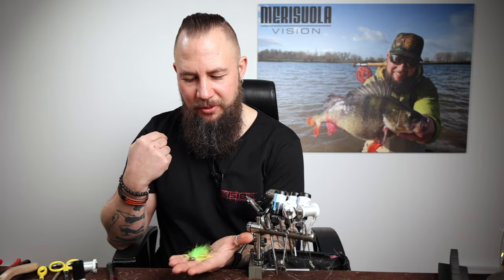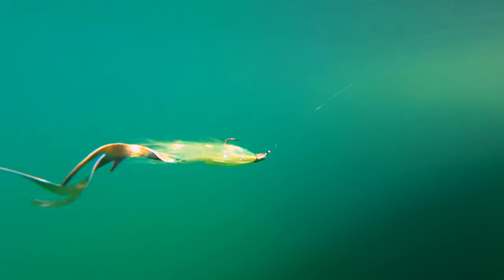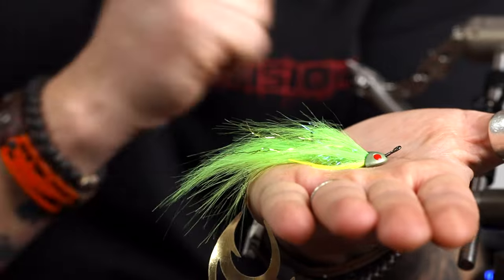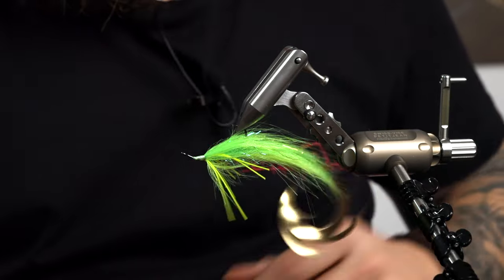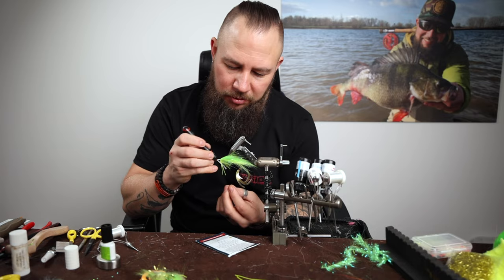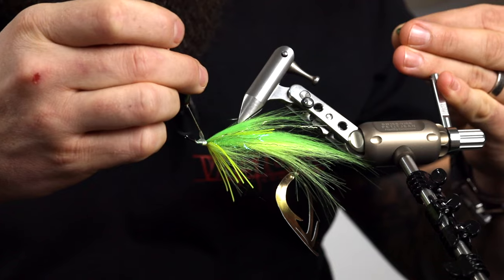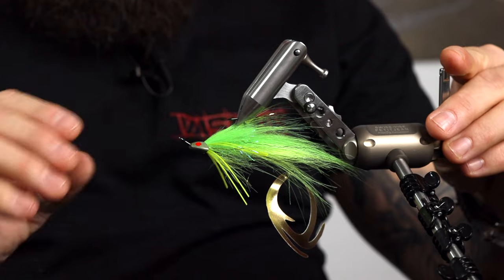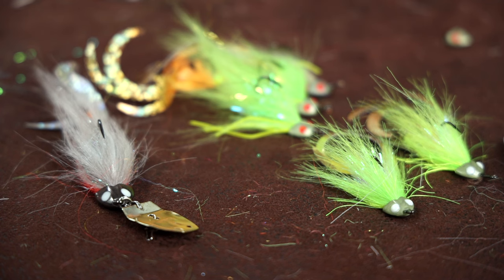Craft Fur Goby by Niklaus Bauer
This goby patten is one of my favorite flies when I’m targeting big perch, the chartreuse color seems to have a magic effect to them together with the gold Dragon tail, of course you can tie this pattern I many different colors and in more natural colors with a copper dragon tail it’s a great brown trout fly.
I normally fish these flies with a sink 3-5 short headed line like the Vibe 85 from Vision and a 7 weight rod is perfect. This is also a great Zander fly if you whant to give them a try.

Hook:  Ahrex TP650 26 Degree Bent Streamer #1-2/0
Glue: Zap brush on, Gulff Ambulance red, Epoxy
Thread: Textreme Power thread 50D - White
Eyes: Gulff Ambulance red
Tail:  Dragon tail Medium – Gold, 2 mm bead, fastach size 0, 0,4-0,50 mm Fl. Carbon
Legs:  Round Rubber legs medium - Fl. Yellow
Wing: Extra Select Craft fur #142 Fl. Yellow, #34 Bright Green and Ripple ice fiber #212 Lt. Olive
Body: Palmer Chenille, Medium Fl. Chartreuse
Head: Sculpin Helmet Small - Olive